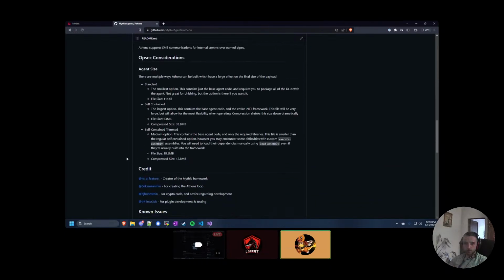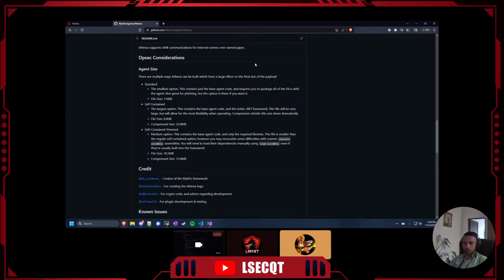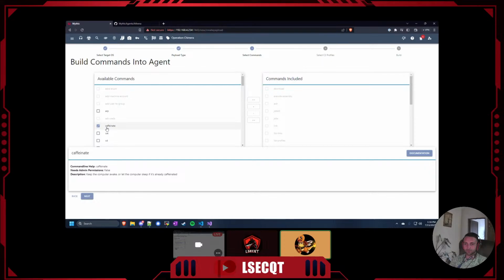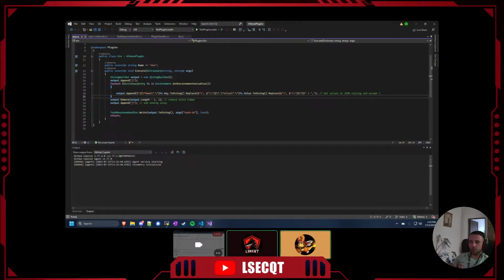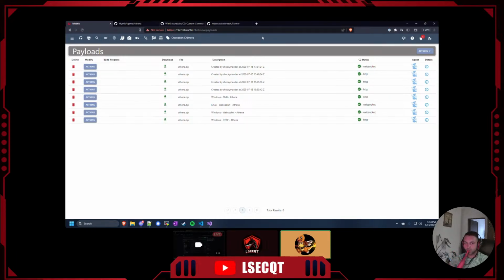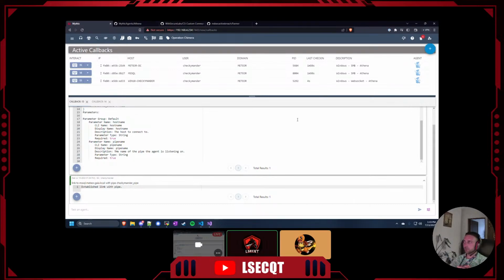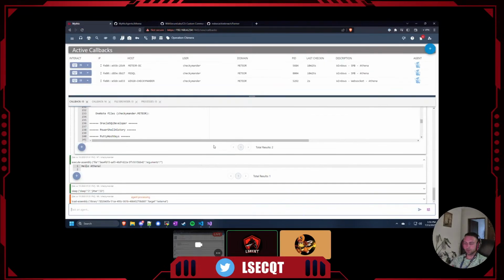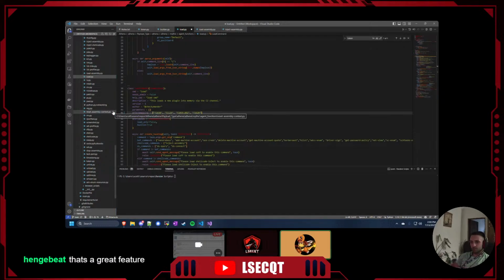Unlocking the Power of Mythic C2's Athena Agent: How and Why It Was Built?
red teaming 101
red team 101
red team
red teaming
hacking
red teaming c2 framework
c2 framework
mythic c2
mythic c2 framework
mythic c2 agent
mythic c2 beacon
mythic c2 walkthrough
mythic c2 guide
mythic c2 tutorial
reverse shell
red teaming guide
hacking guide
red teaming tutorial
hacking tutorial
lsec
lsecqt
ethical hacking
ethical hacking fullcourse
red teaming tools